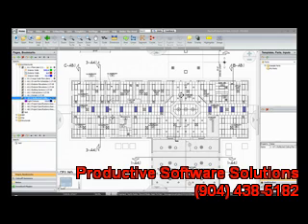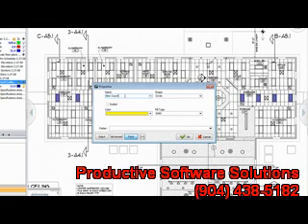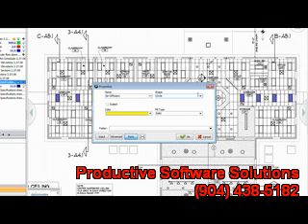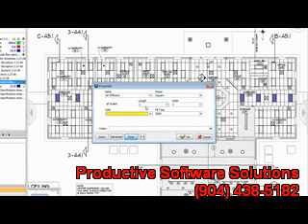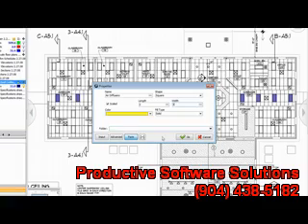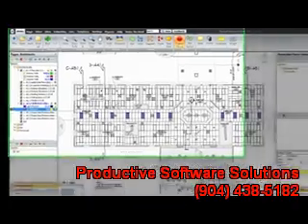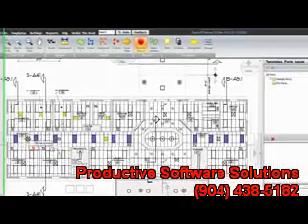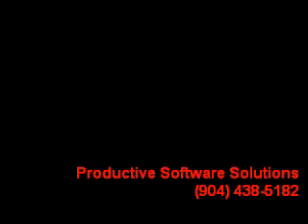How to Calculate Count Manual Takeoff Planswift Video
PlanSwift's Counting Tool (Manual Mode) increases an estimator's accuracy and productivity.  The counting tool allows the user to select, count, and color code a specific item(s) with a simple click of the mouse.

* Increase Productivity
* Enhance Accuracy
* No Need for Expensive Printed Blueprints
* $50 Visa Gift Card with Purchase

Doyle Haynes, Owner
Productive Software Solutions